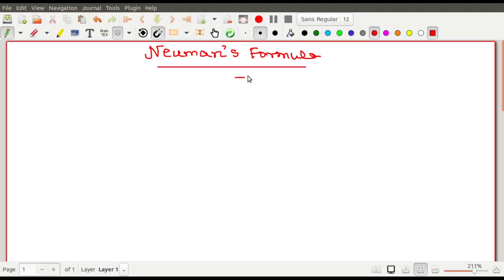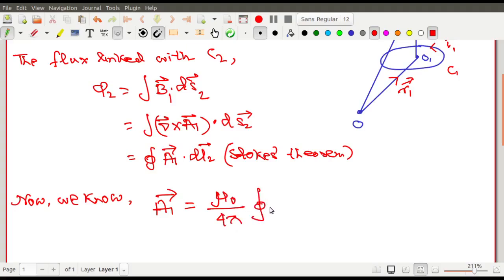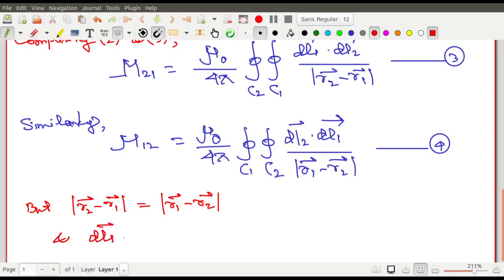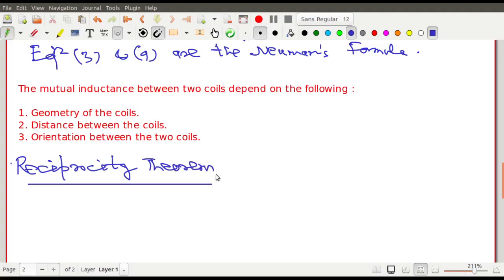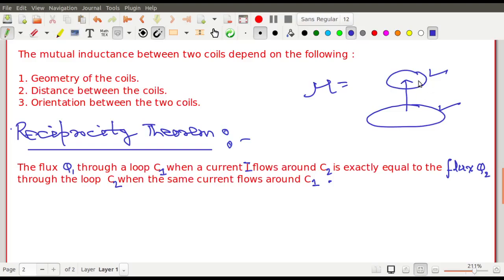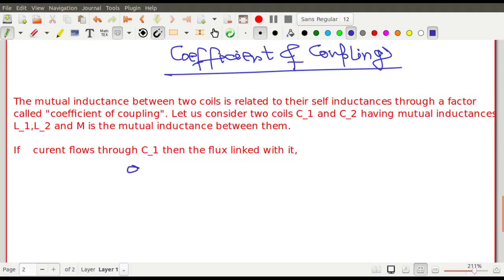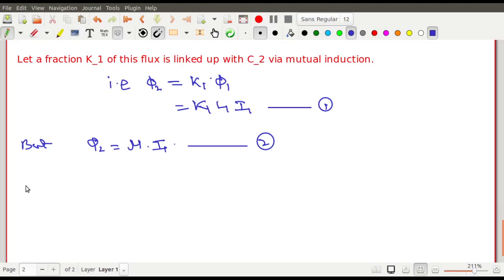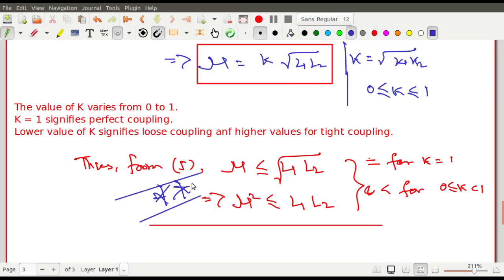7th Video Lecture of Electricity for B.Sc physics || CBCS, NEP syllabus || everything you need.